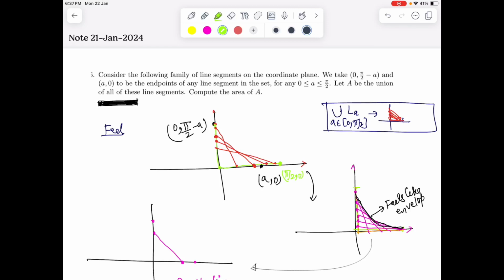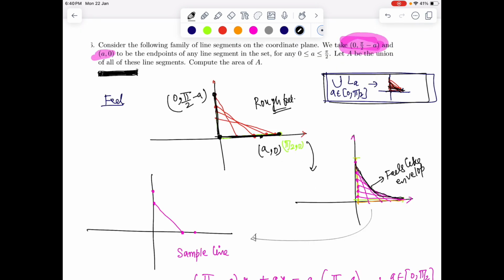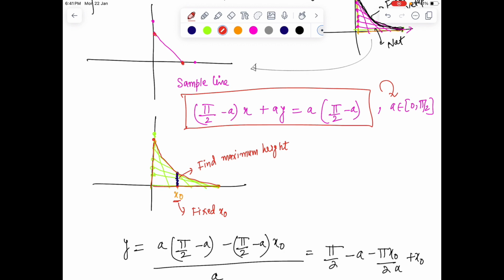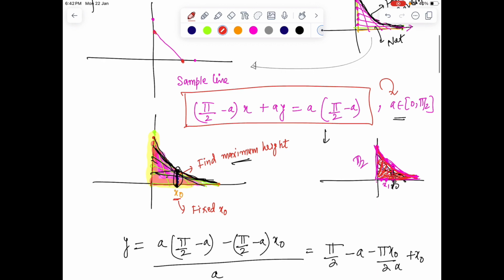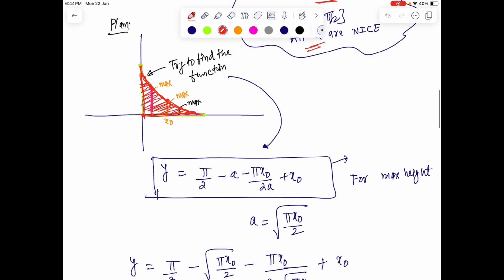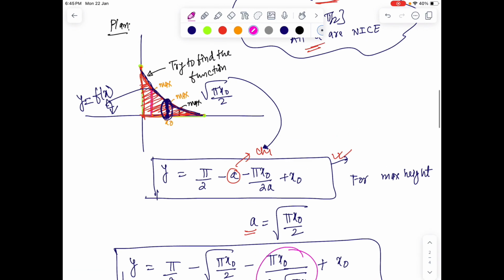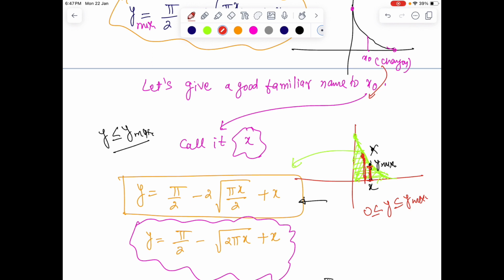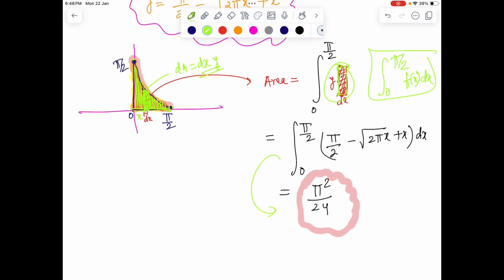integration # Application of derivative family of lines#jee 2024#envelope of curve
integration # Application of derivatives family of lines#jee 2024#FAMILY LINES|AREA BOUNDED |NEW PROBLEM#IIT#JEE 2024 OF LINES|AREA OF BOUNDED FIGURES |NEW PROBLEM#IIT#UNIQUE problem based on combination of area bounded and system of lines is discussed .It delivers the art of solving problems along with thought process rather than blind problem solving .jee advanced 2024 jee mains 2024
INTEGRAL calculas
area bounded
challanging maths problems
Family of lines#integration#calculusintegral calculus